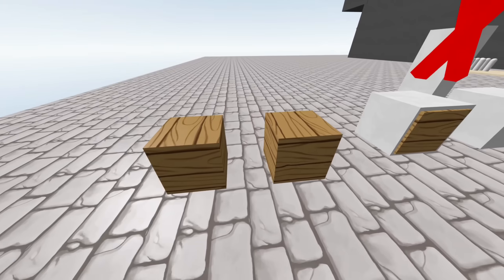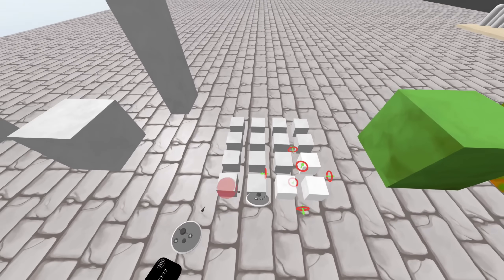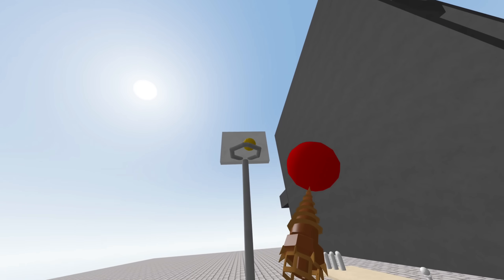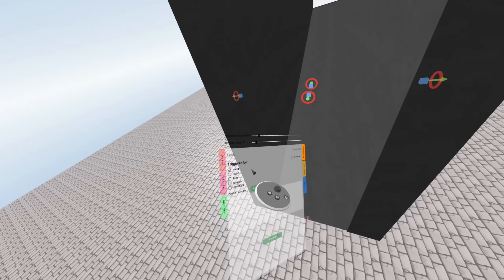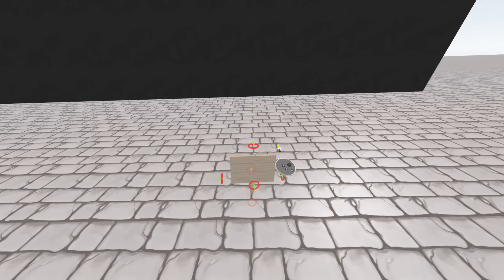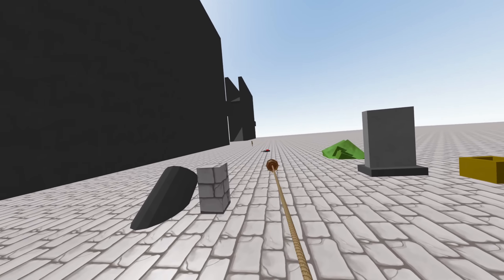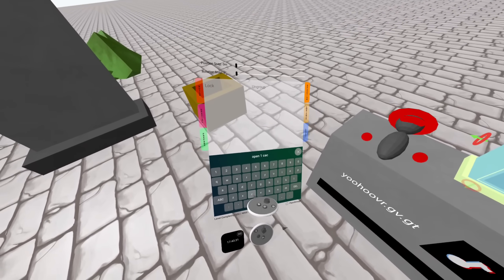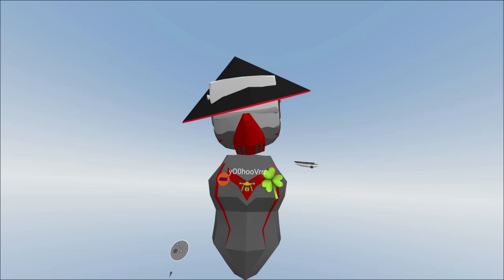5 TIPS TO USE WITH PHYSICS!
In this video i teach you 5 tips to use with physics in grab vr.